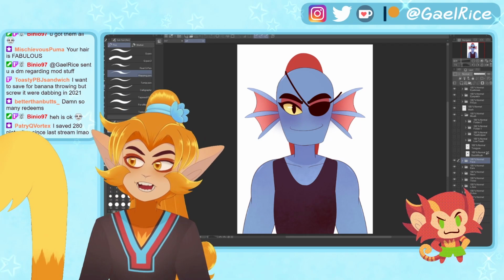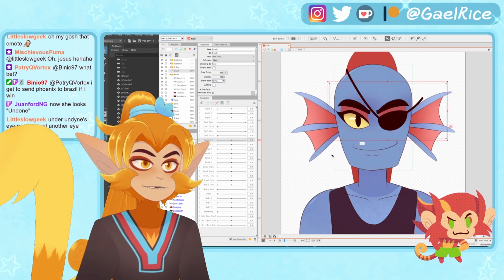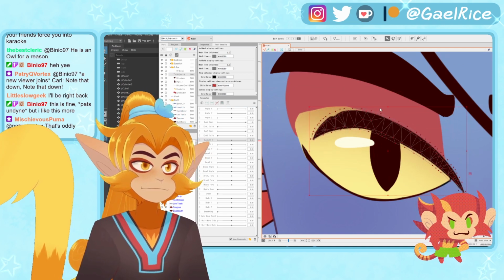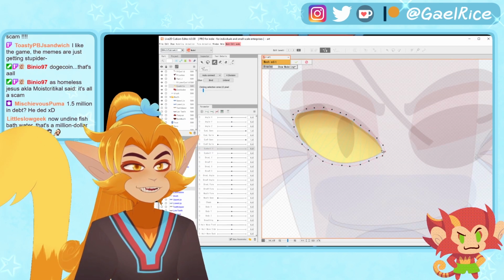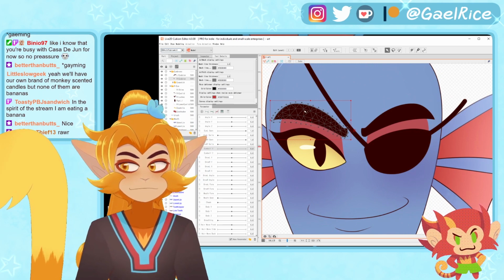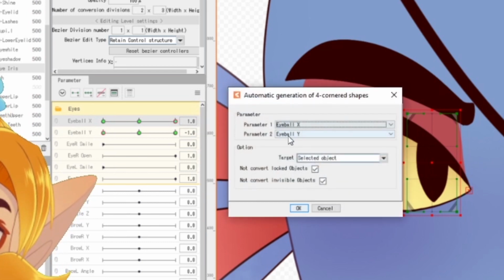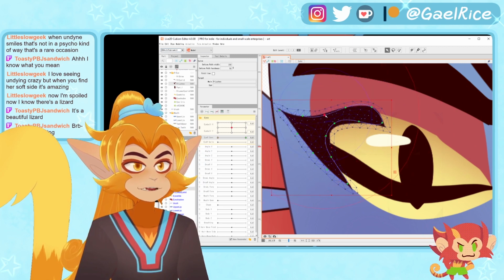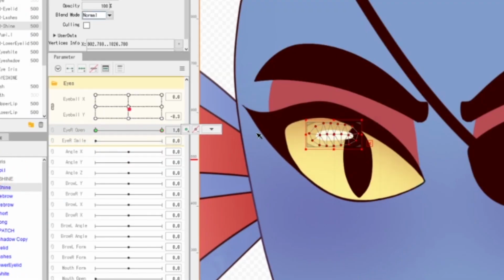Rigging Undyne [#1]: Deformers, Vertexes and Eye Blink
I made a simple avatar of Undyne to rig during stream where I (try to) explain my process! Hope this helps.

Model design, artwork and rigging by GaelRice